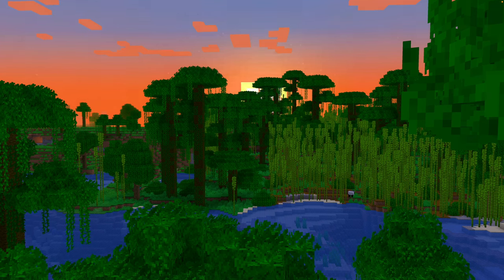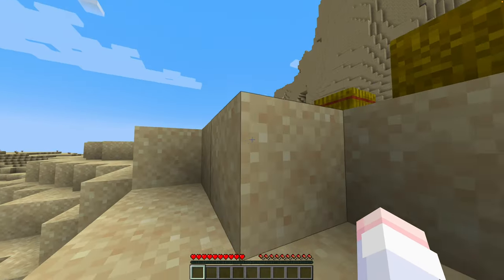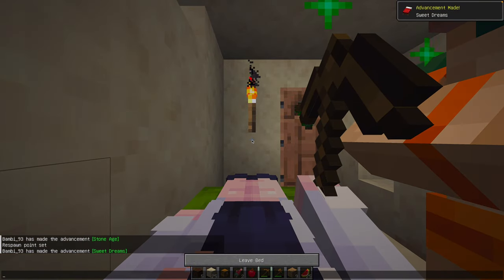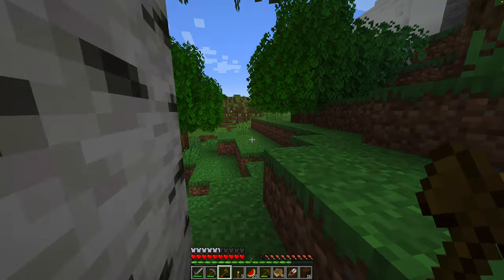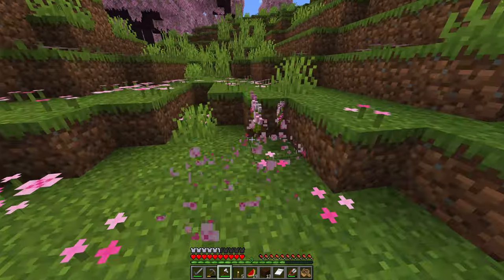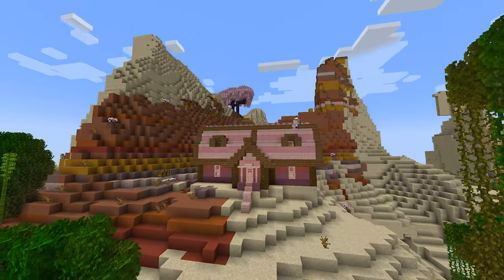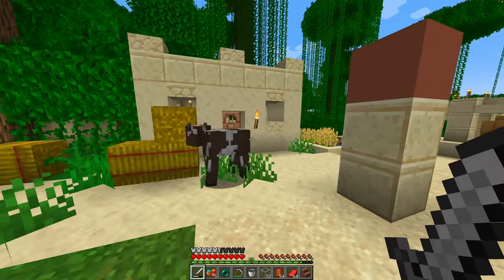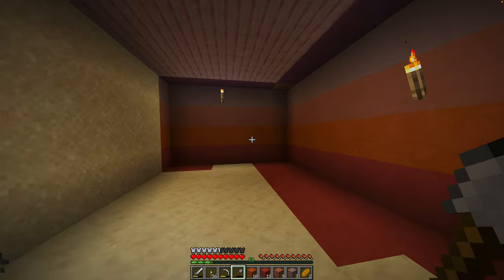Cherry Blossom Starter House - Let's Play Minecraft 1.20 - Episode 1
Enjoy this super chill video of Bambi setting up in her new Minecraft 1.20 survival world.
Bambi loves bamboo, the jungle biome, and building beautiful, colourful homes for her village.

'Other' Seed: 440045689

0:00 - intro
0:33 - a new world
3:00 - perfect starter base location
5:21 - searching for the cherry grove
8:50 - gathering materials
10:16 - build timelapse
11:33 - sorry cows
14:20 - house tour